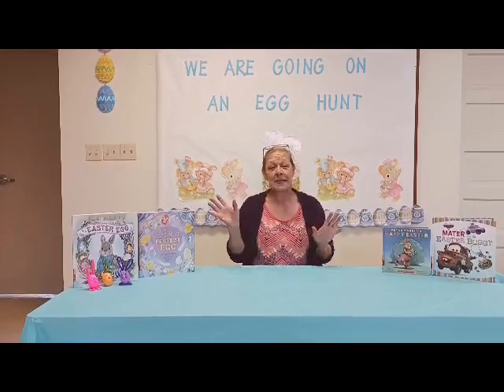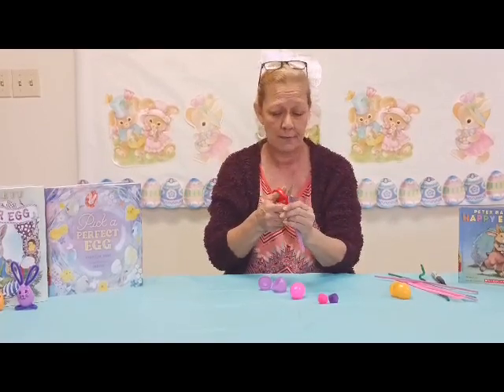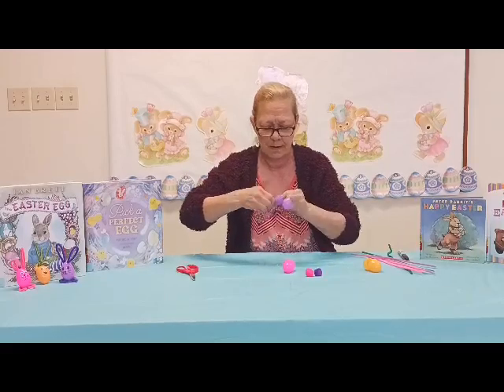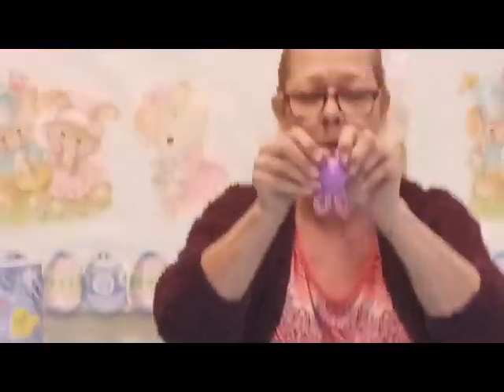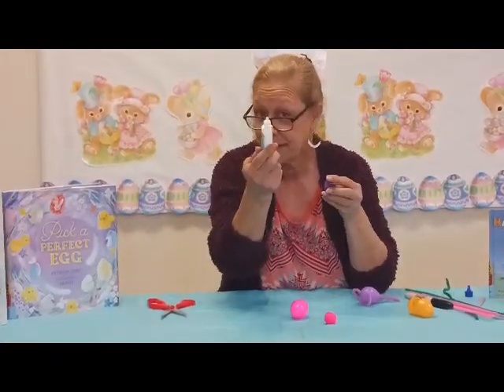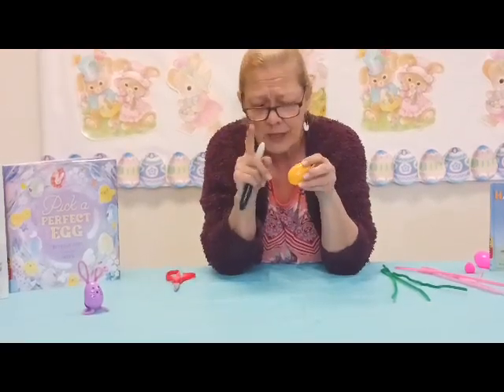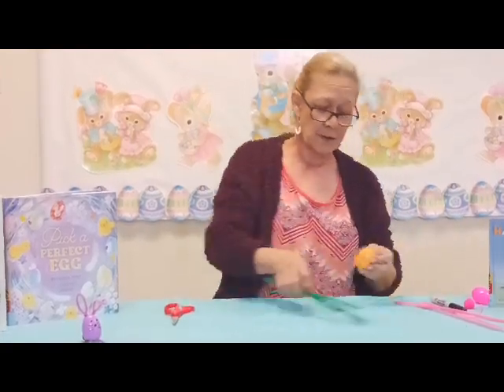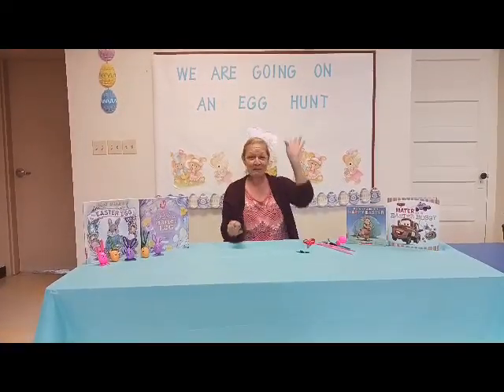Easter egg craft